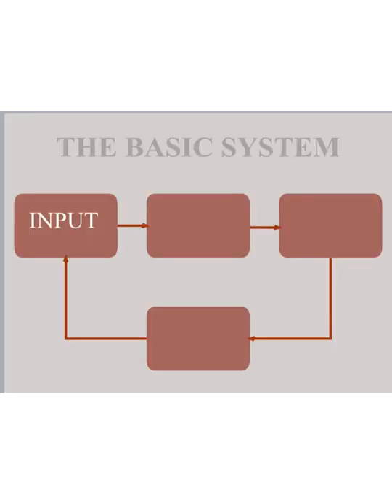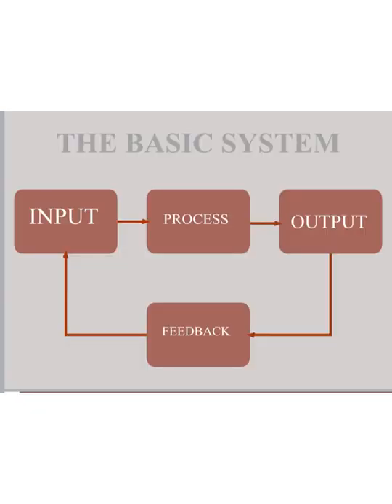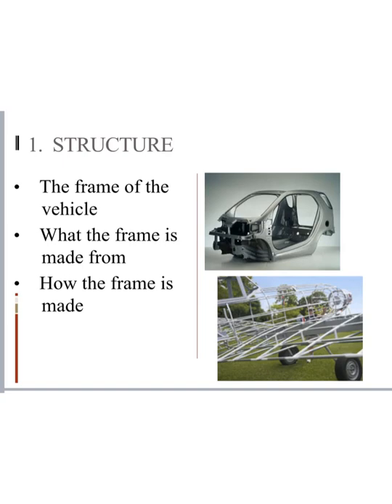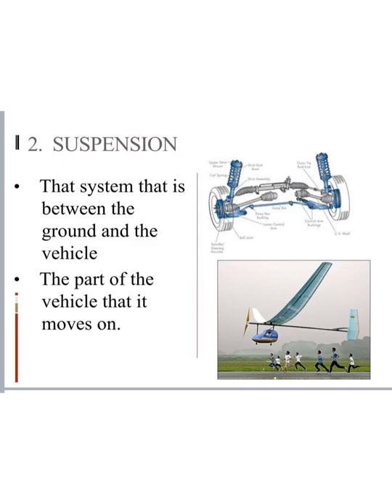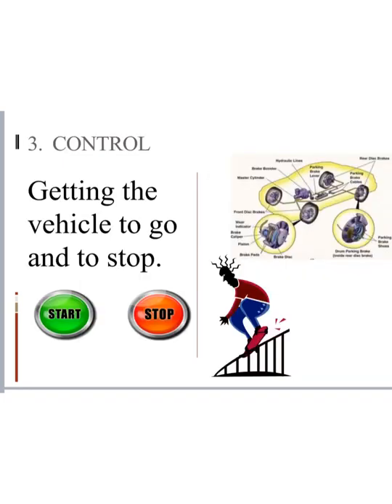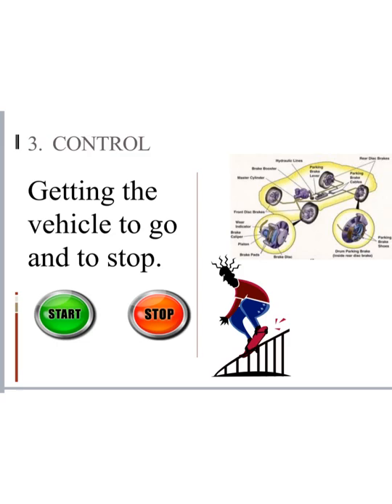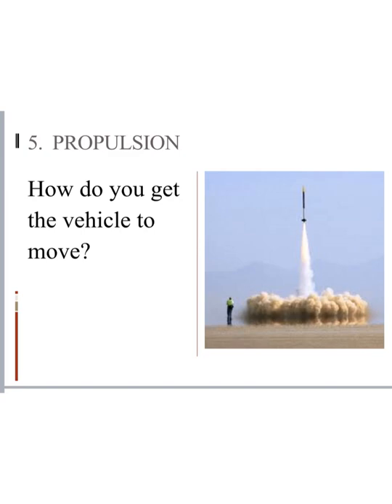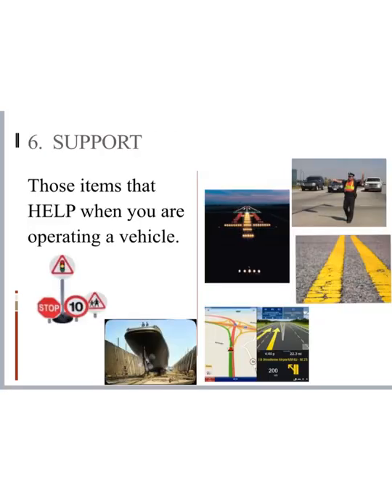Systems and Sub Systems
This project is intended for engineering basics.  Rudimentary entry level definitions of systems and subsystems.